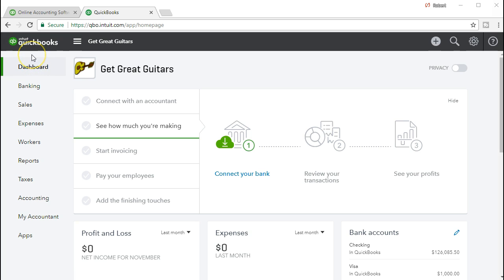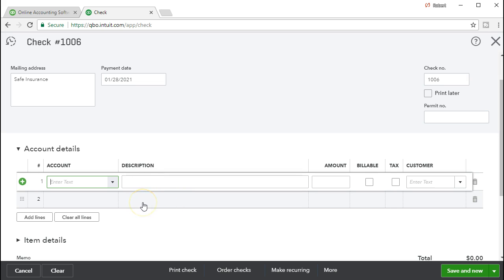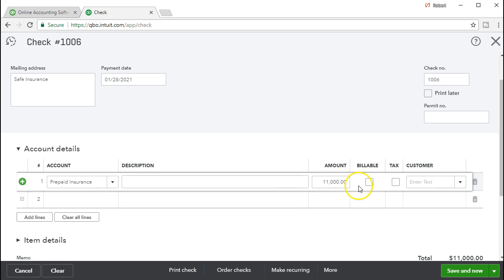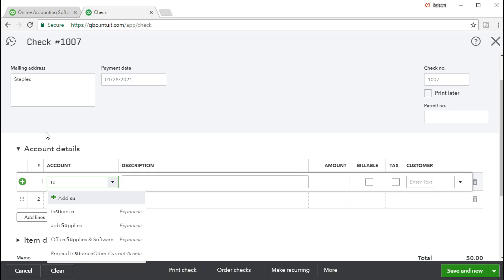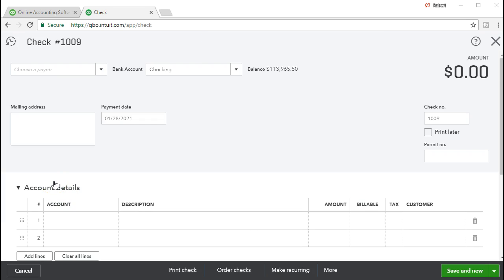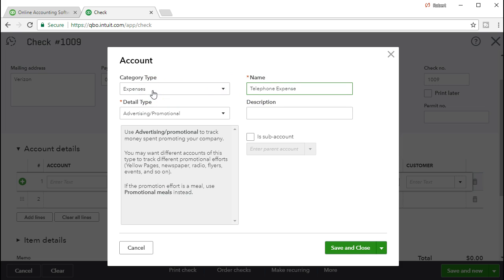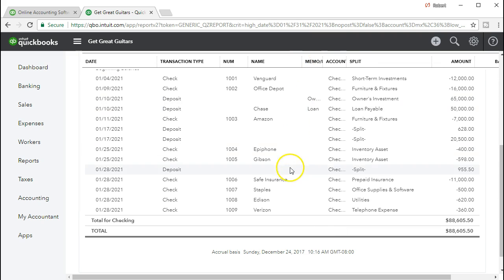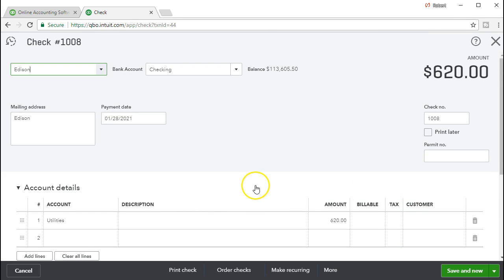Write Checks for Expenses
We will write check for normal expenses like the telephone and electric bill in QuickBooks Online. We will enter the transaction into the accounting software and see how it effects the financial statements.